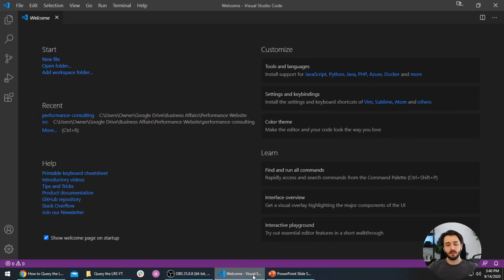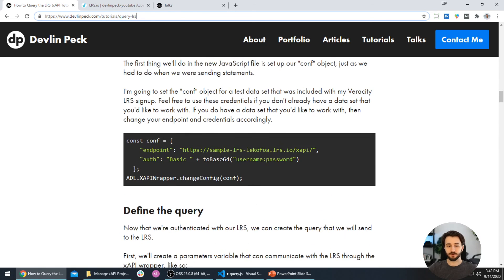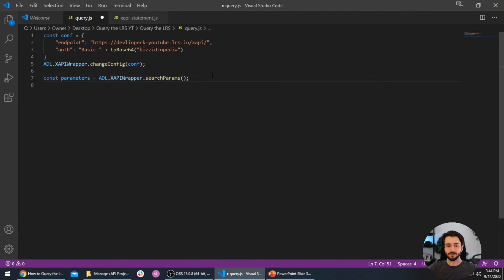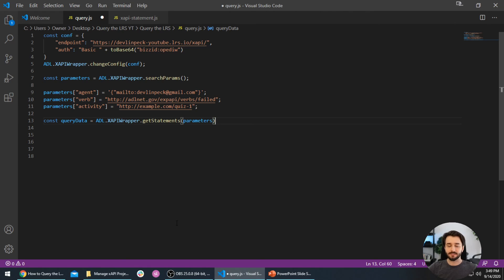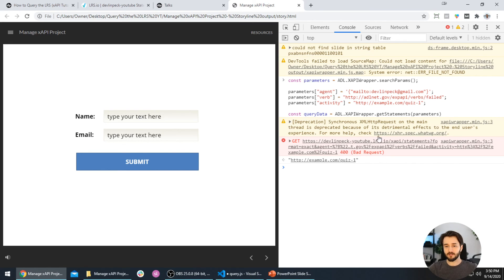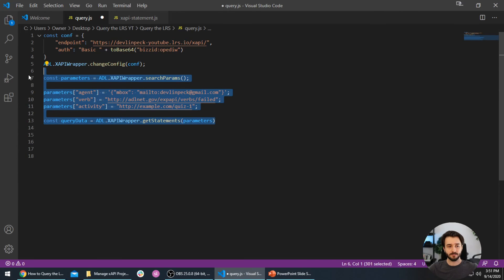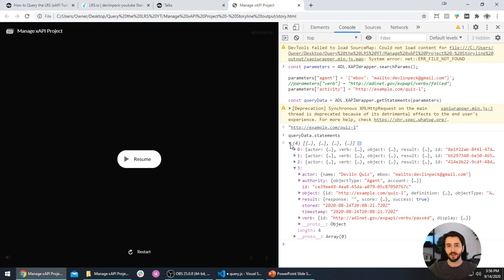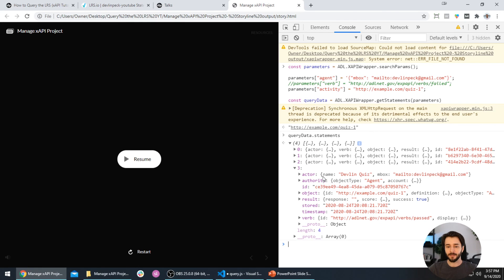How to Query the Learning Record Store (LRS)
In this tutorial, we'll look at how you can query the LRS to retreive xAPI data.

This is part 9 in a 10-part series that teaches you how to send and retrieve xAPI data from an Articulate Storyline course.

0:00 Intro
1:15 Write the Query Code
9:43 Execute the Query
18:15 Conclusion